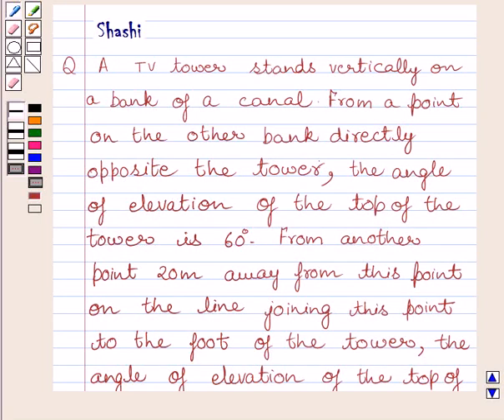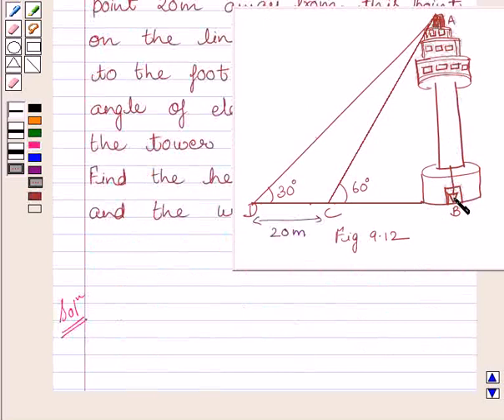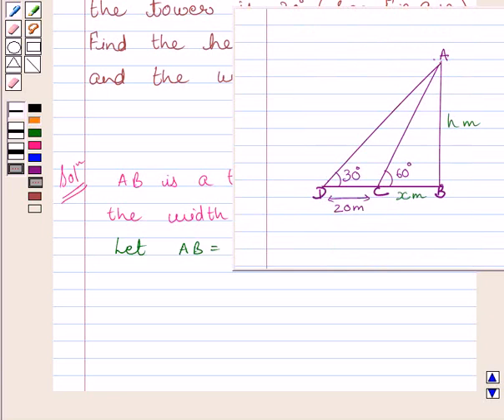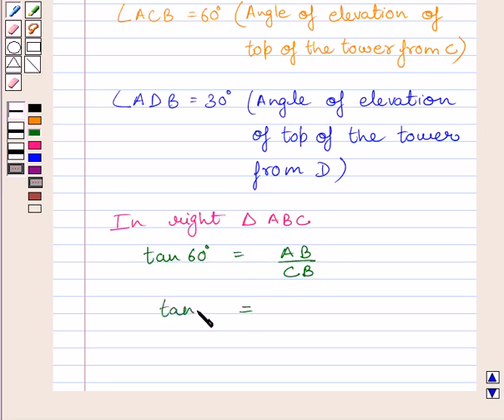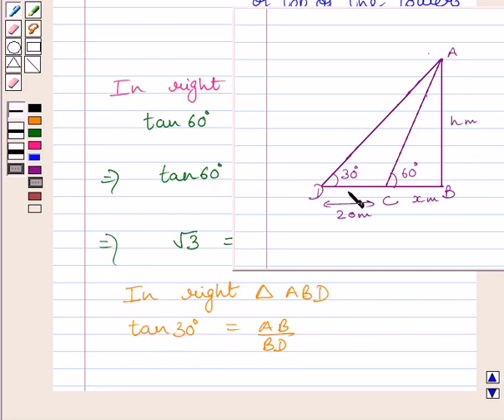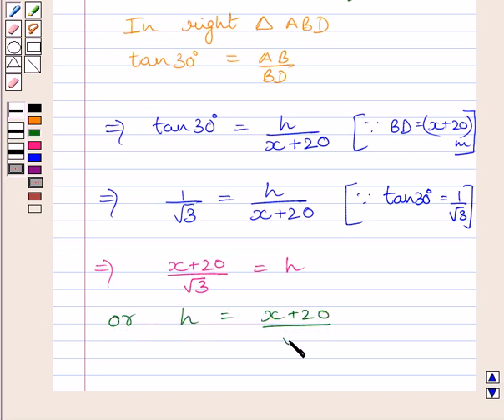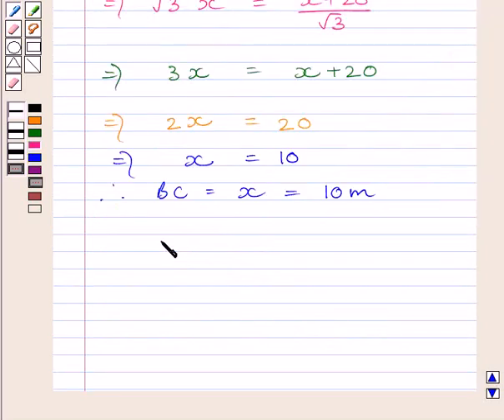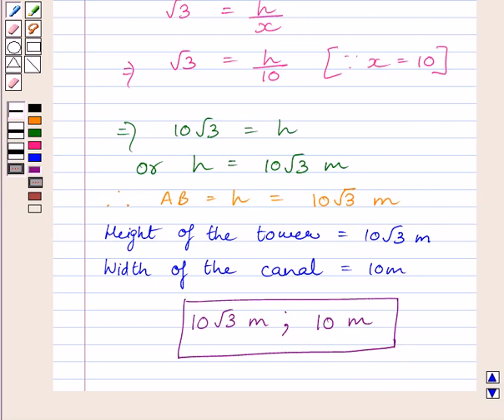Maths X NCERT 2007 9 9 1 11